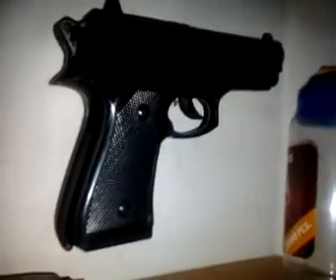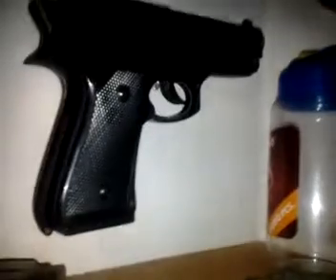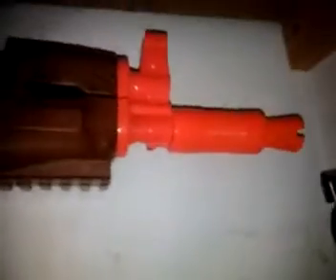My airsoft gun collection look at description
Marine pistol fps: 325
Walther p99 pistol fps: around 280
John k electric pistol fps: 180
M9: broken
L96A1 sniper fps: 400-480
Ak-47 fps: 100-200
M4 fps: 100-200
Ump45: sucks